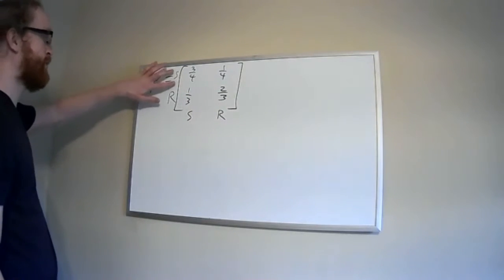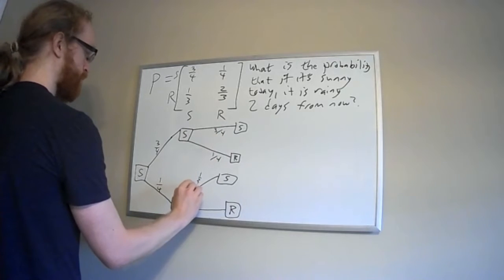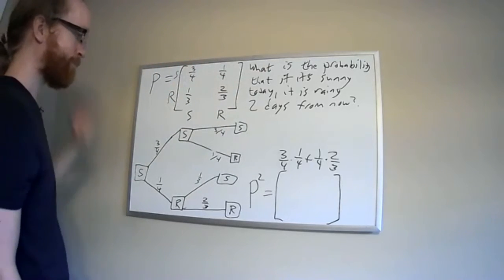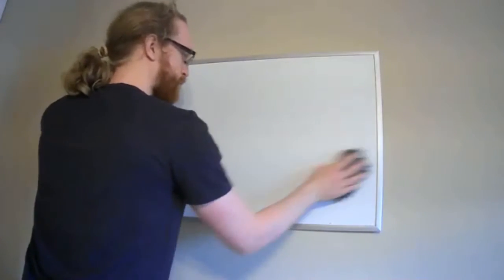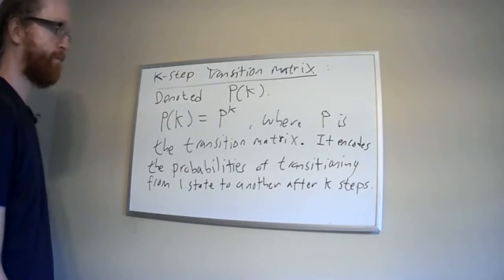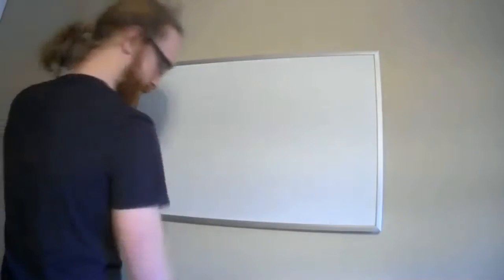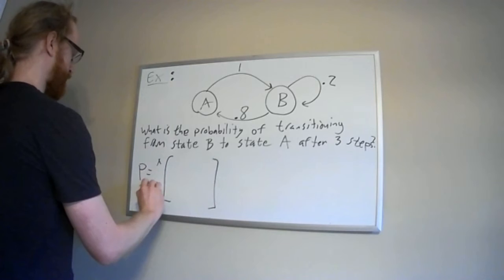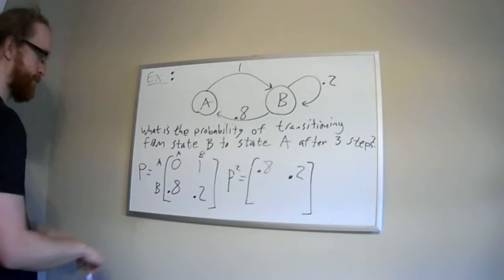8.2, Day 1: Part 1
July 23
8.2: k-step transition matrices and probability vectors